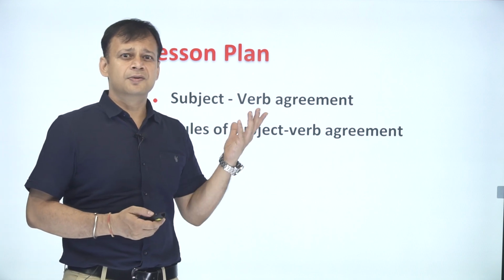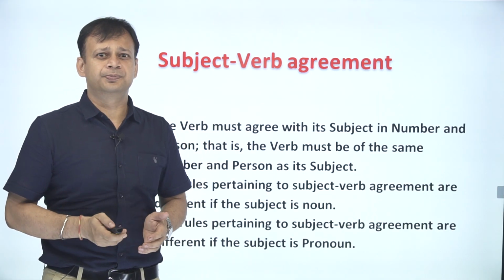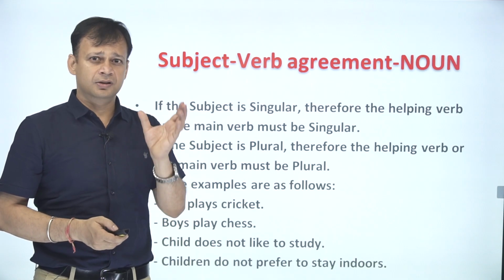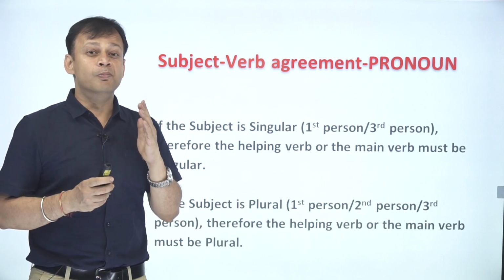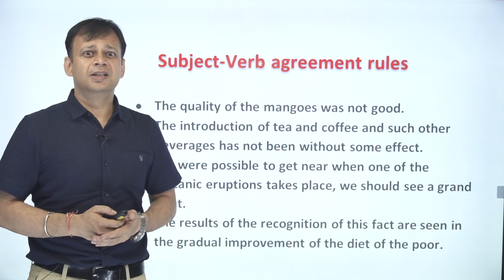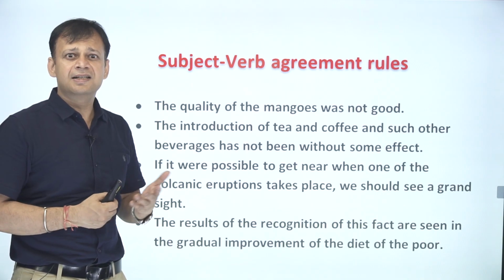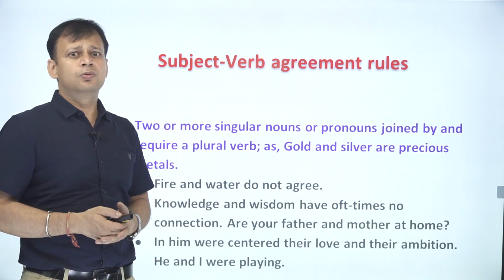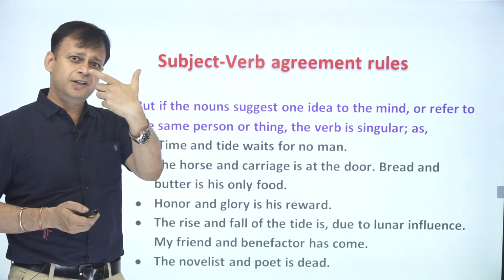Subject Verb Agreement- Golden rules of sentence formation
To frame correct sentences, we must understand subject-verb agreement. Let us go through the concept in details in this video.